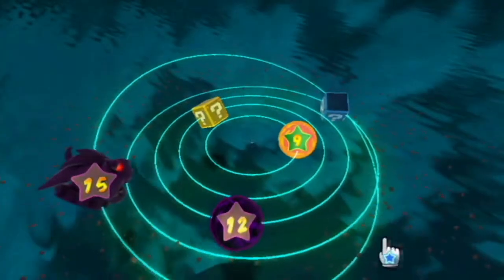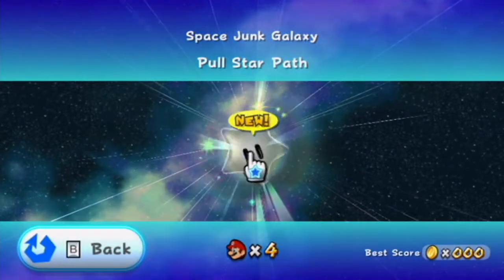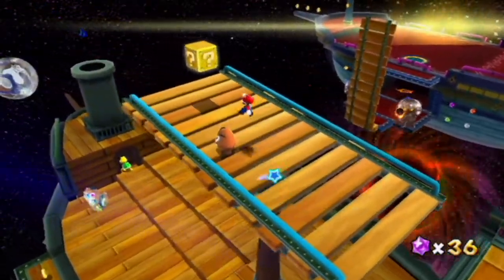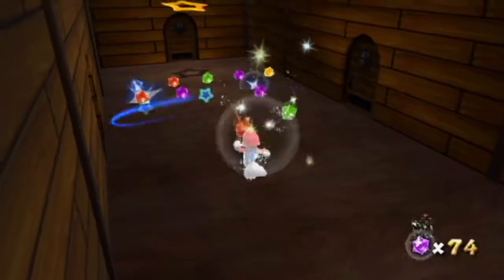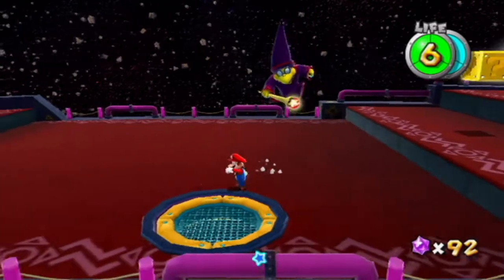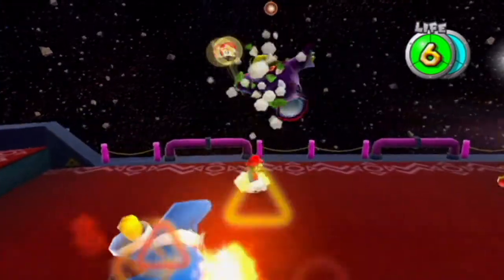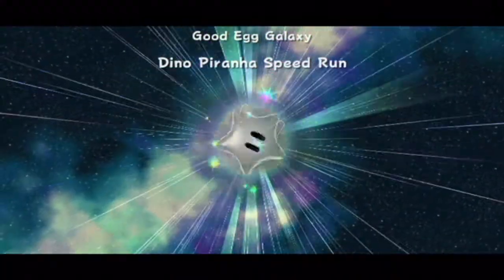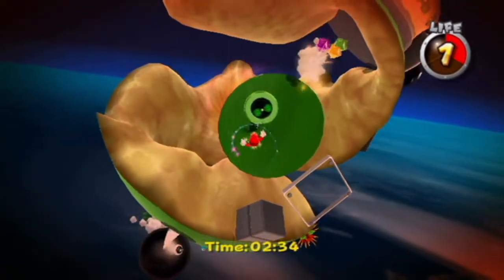Super Mario Galaxy - Part 6 | Kamella's Speedy Space Junk.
Speeding through space junk! :D